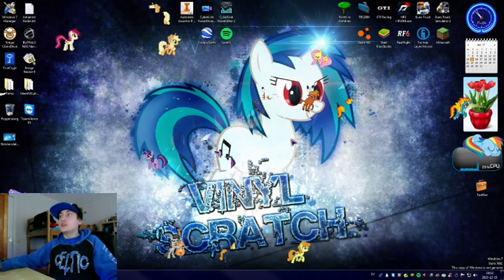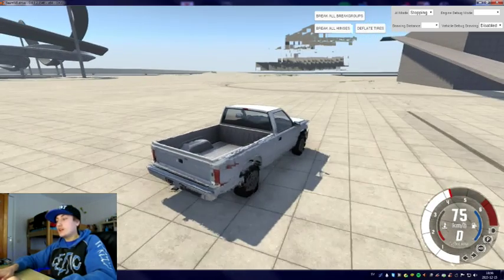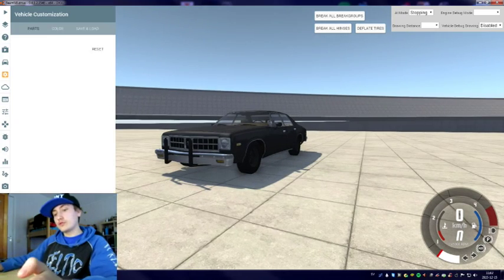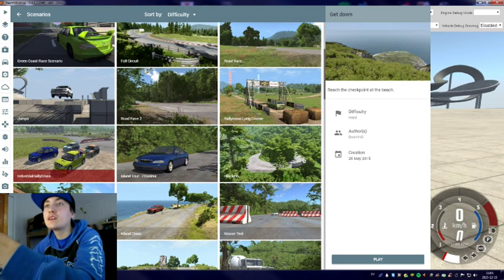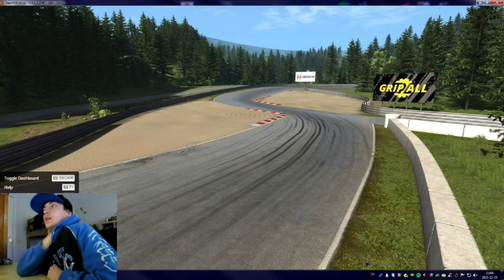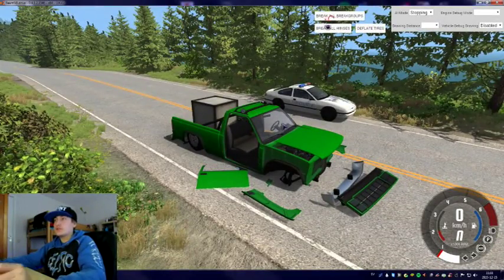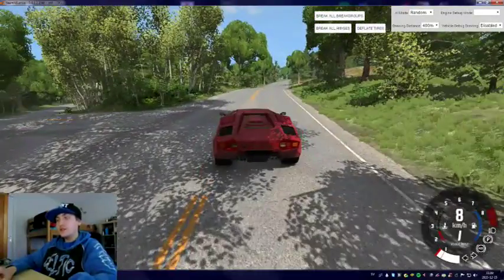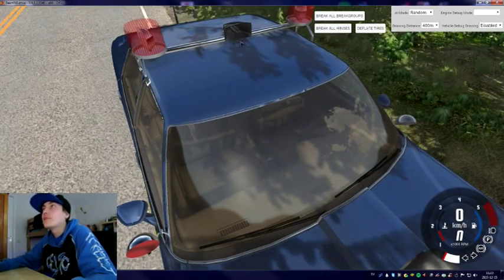Beamng - The Crash Tester (to be remade)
I'm back yet again for a little something different this time. I'm taking a look at one of the best car crash simulators on the market, BeamNG! I've been driving this game for quite some time, so I have a collection of some of the good mods for this game. If you have any questions, or thoughts you want to share, put it in the comments.

Sorry for the bad image quality, I don't know what happened. How you guys still can see what I'm doing.

FotoPlaza Film Inc.